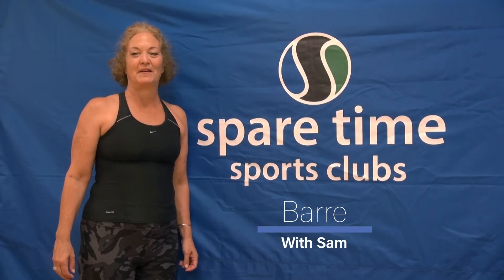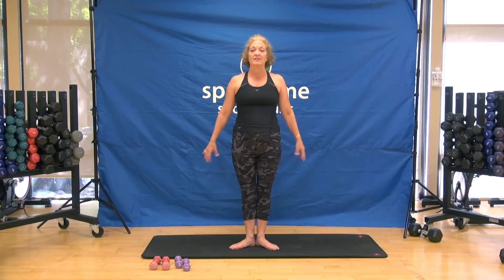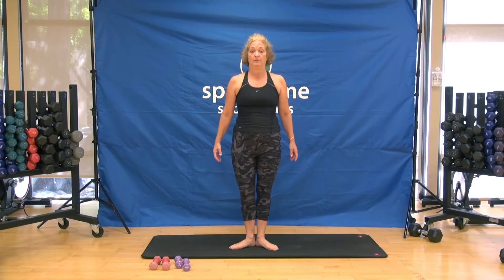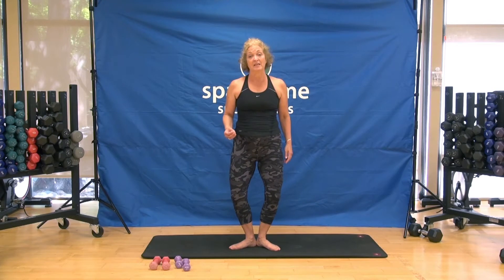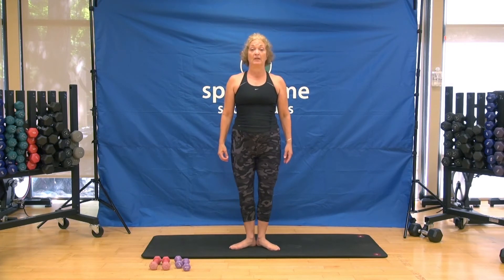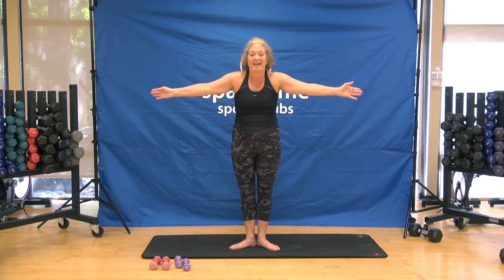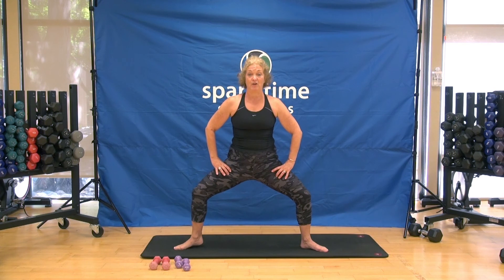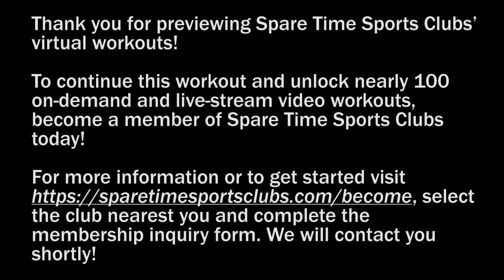Barre With Sam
Fitness videos on demand from your favorite instructors leading your favorite workouts. Available anytime!